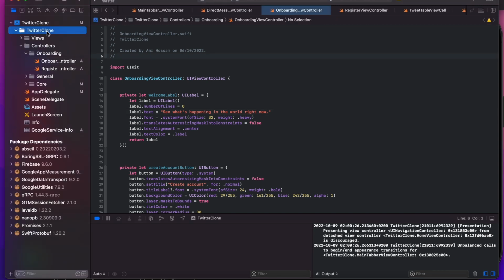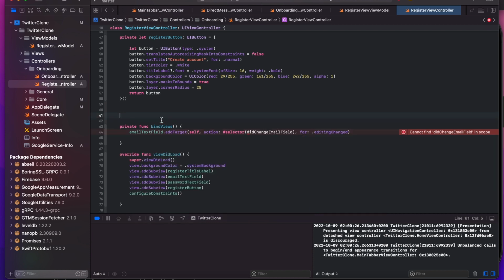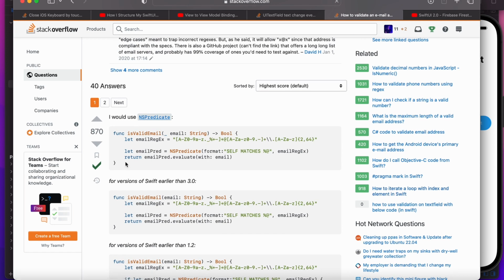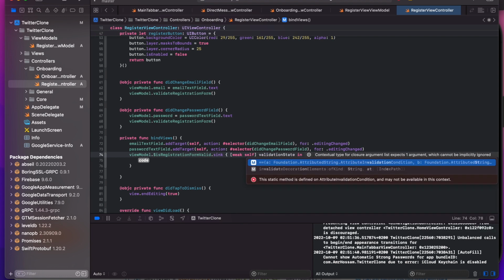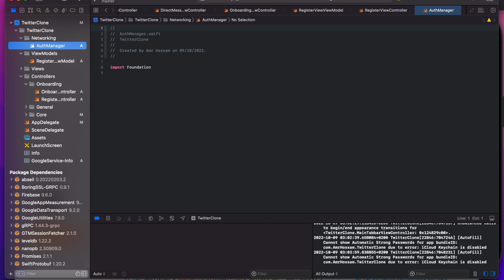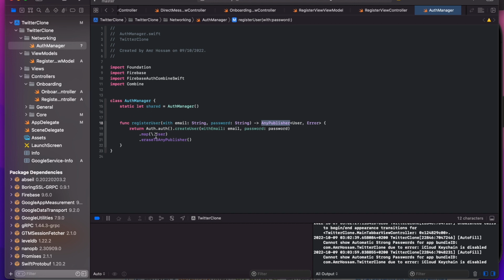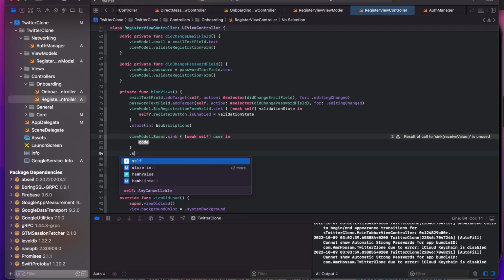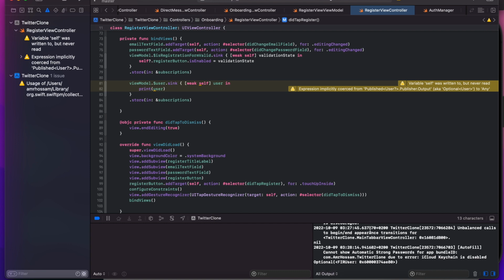Building Twitter using Swift 5, UIKit and Google’s Firebase Part 9 (iOS)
In this video we will add our first view model and bind views to it. also finally we’ll create our first user